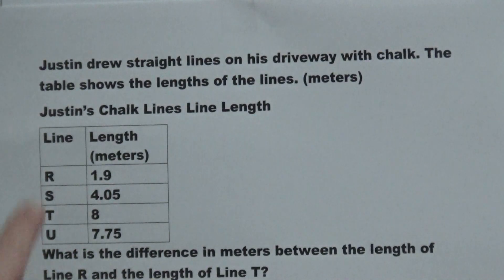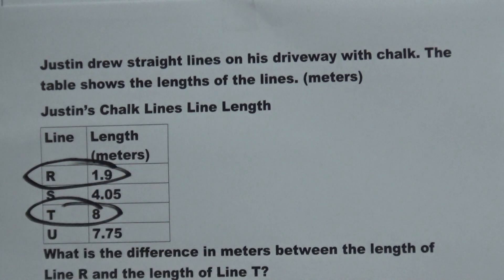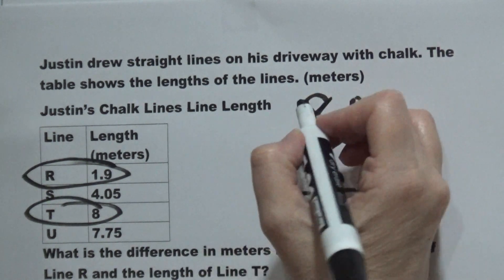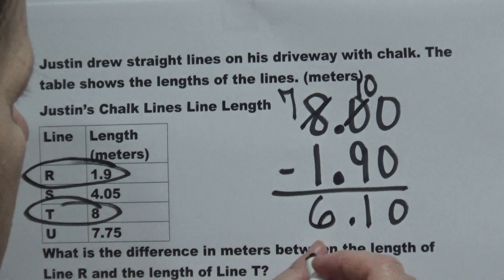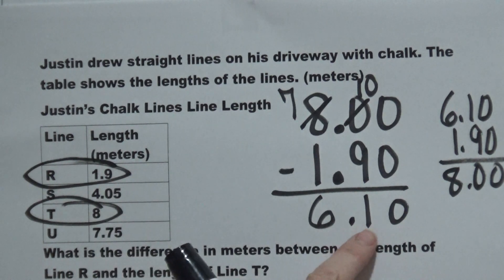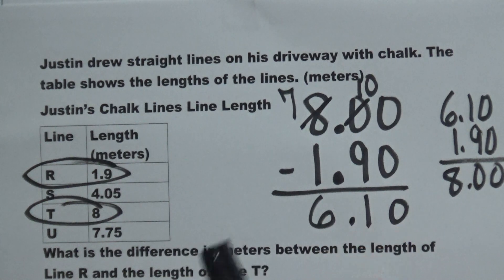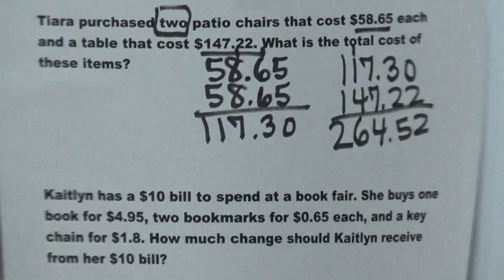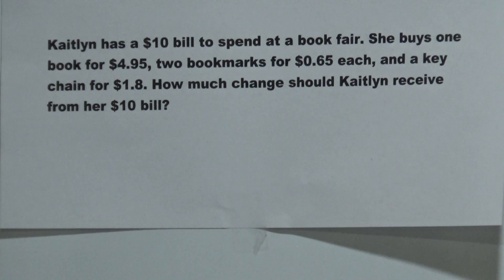Teks4.4 A : Add-Subtract Whole Numbers and Decimals to the Hundredths Place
Thanks for your time and support. Have a Wonderful Day!